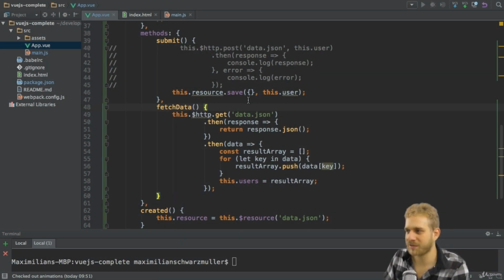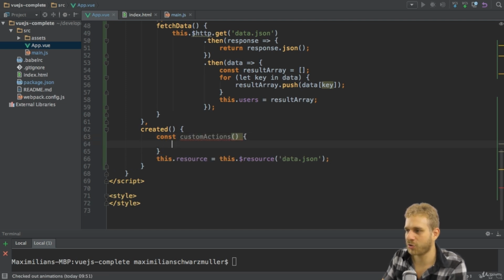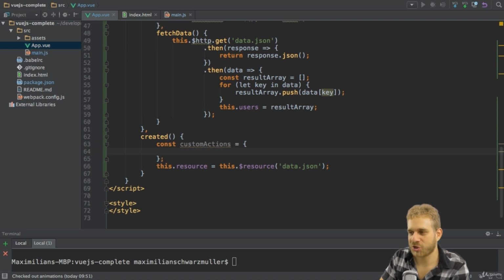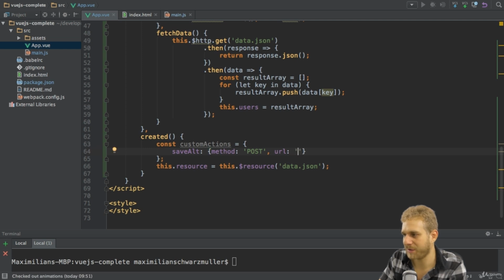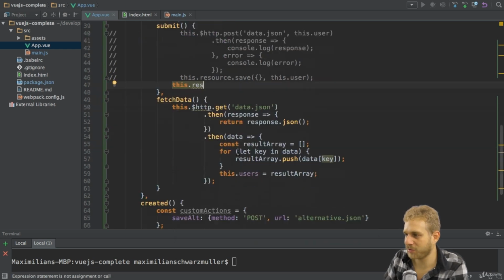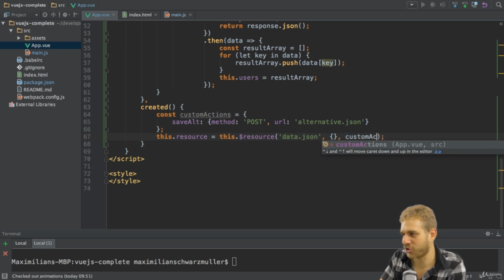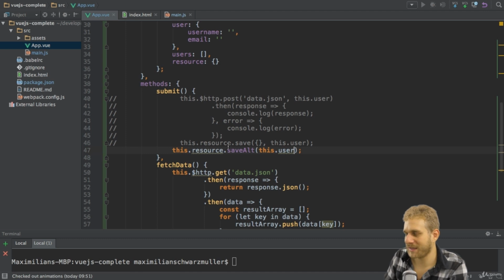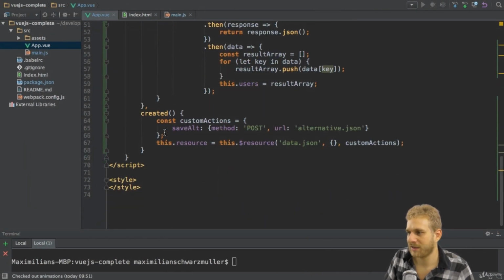XV. Connecting to Servers via Http. 11. Creating Custom Resources